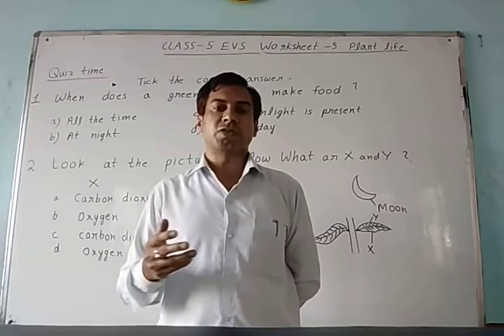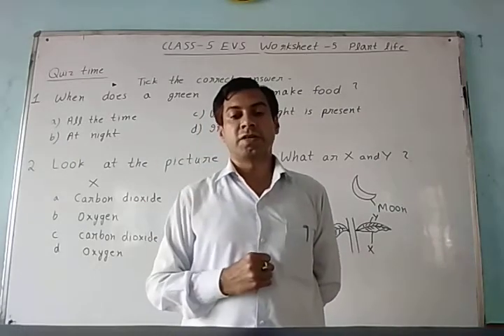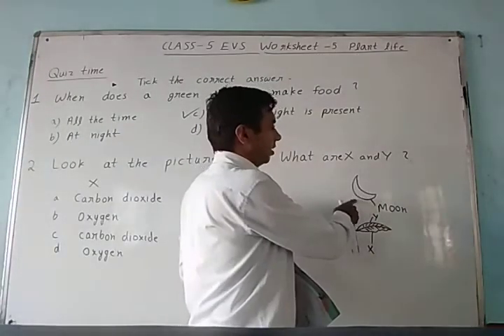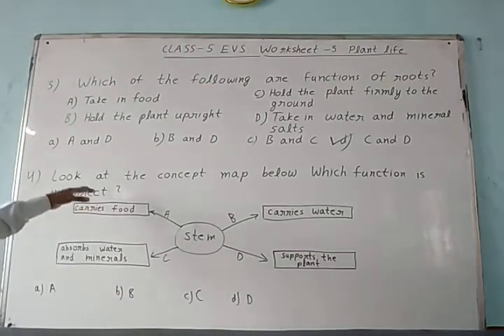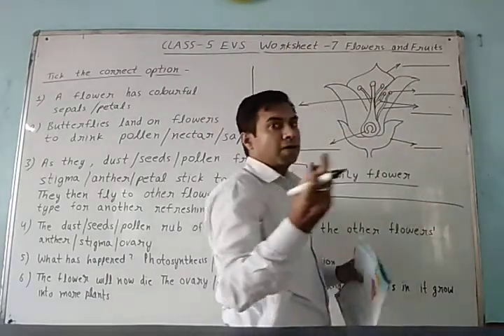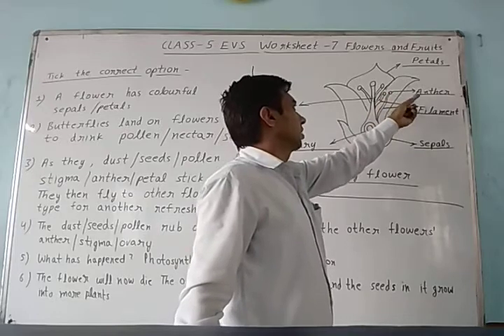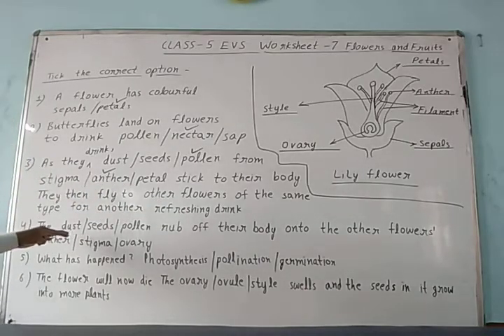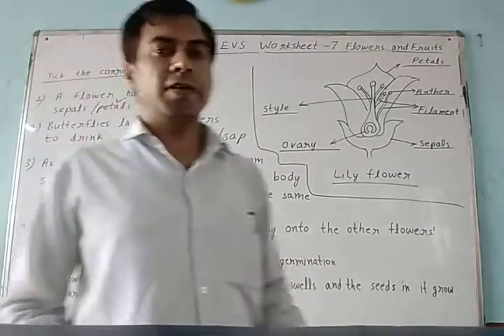Class 5 EVS Worksheet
Worksheet  -5 Plants life and  Worksheets 7 Flowers and fruit